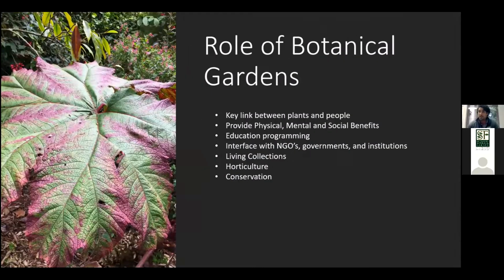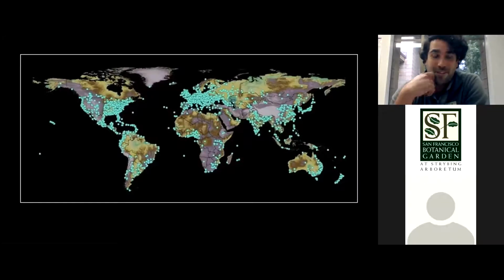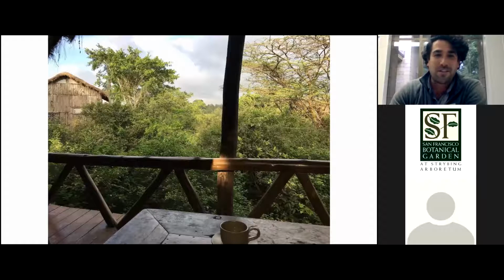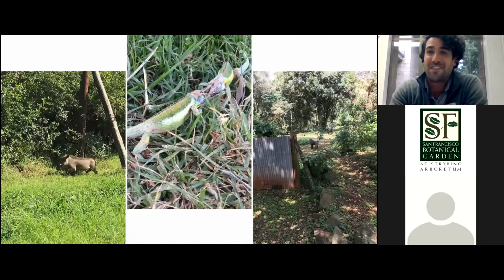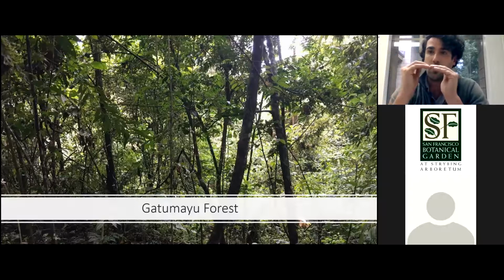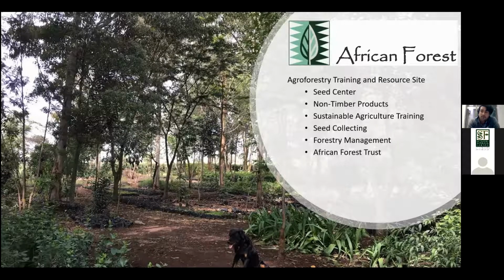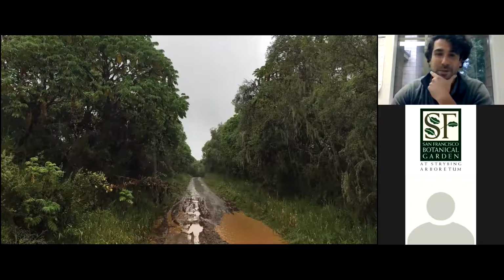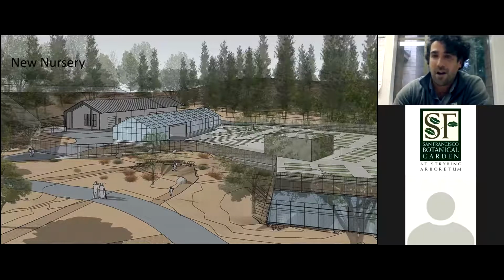Protecting Plants Through Partnerships – Exploring Kenya’s Endangered Flora with SFBG & BGCI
Conserving the world’s plants depends on partnerships. Join the Garden’s curator, Ryan Guillou, as he shares his experiences partnering with Botanic Gardens Conservation International, and his trip to Kenya to help preserve its endangered flora. Botanical gardens play a key role in preserving plant diversity, and San Francisco’s cool foggy climate puts the Garden in a unique and important position to harbor cloud forest flora from around the world. Learn how this international partnership is contributing to plans for the development of a new Afromontane collection at the Garden, with photos of prospective species to be planted here in San Francisco!